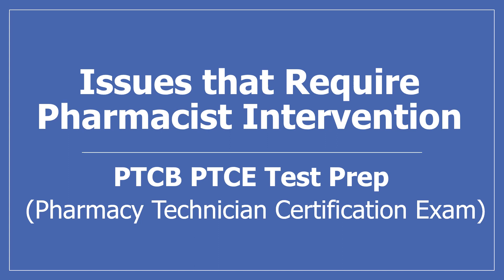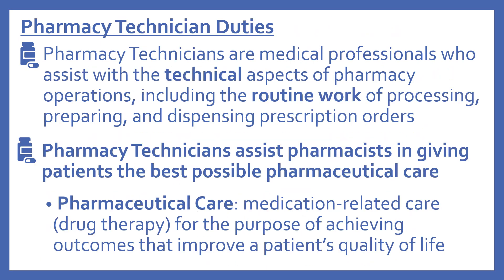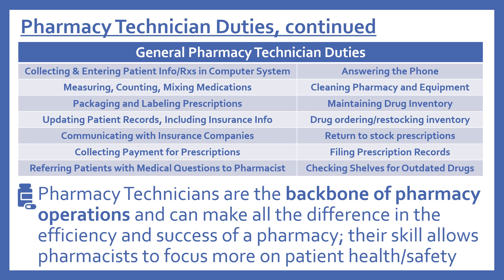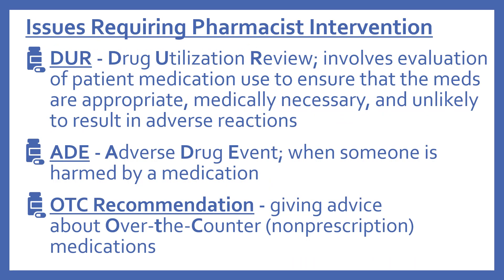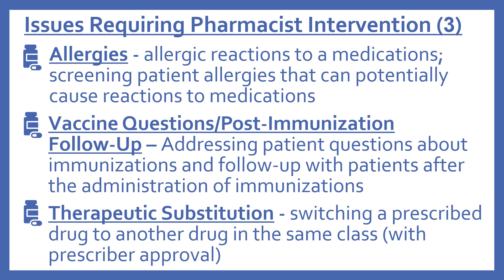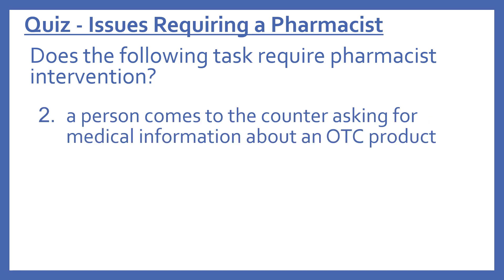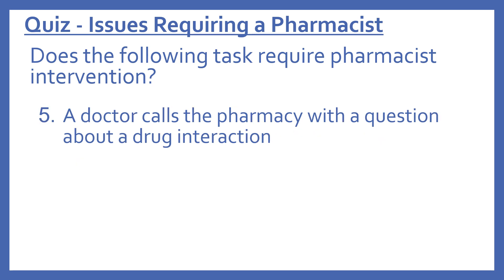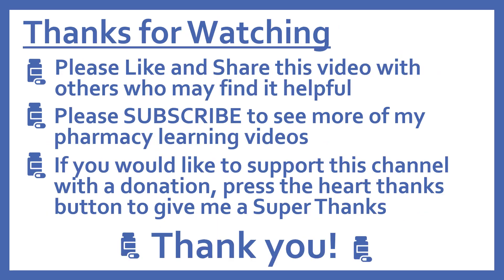Issues that Require Pharmacist Intervention (PTCB Pharmacy Technician Certification Exam Prep)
Issues that Require Pharmacist Intervention (PTCB Pharmacy Technician Certification Exam Prep). Information that is useful for pharmacy technicians preparing to the test to become a CPhT. Covers difference in pharmacist and pharmacy technician duties and specific issues that require pharmacist intervention.